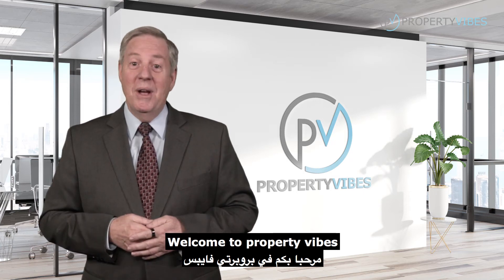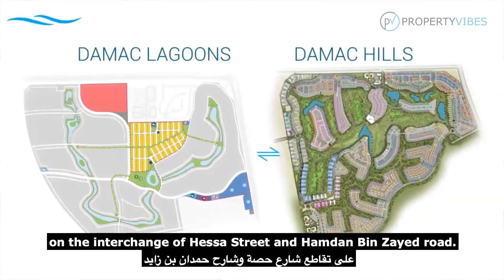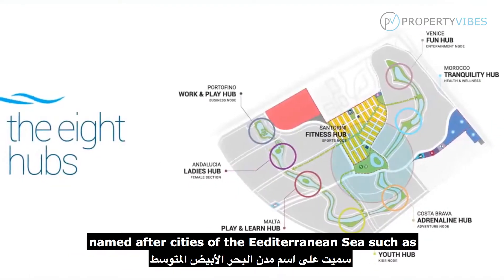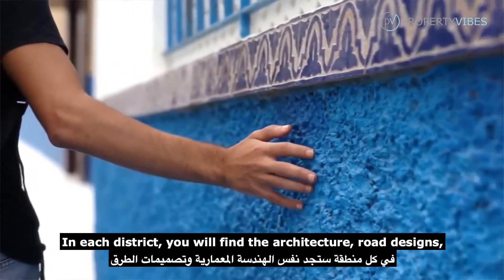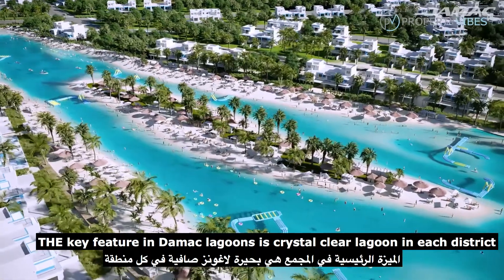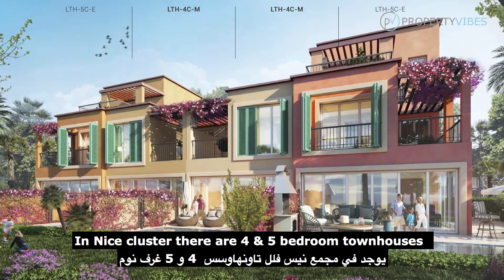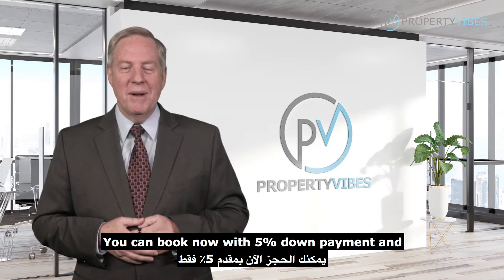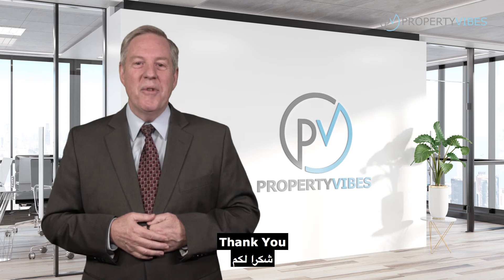Nice/ Lagoon/ Damac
NICE Villas in lagoons by Damac is a magnificent master community in the heart of Dubai.

Lagoons located right beside Damac Hills, on the interchange of Hessa Street and Hamdan Bin Zayed road, 15 Minutes away from the mall of the emirates